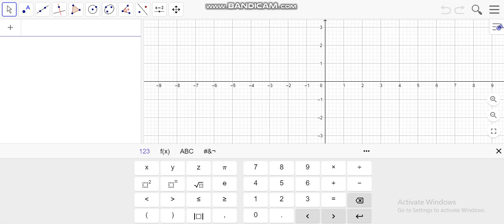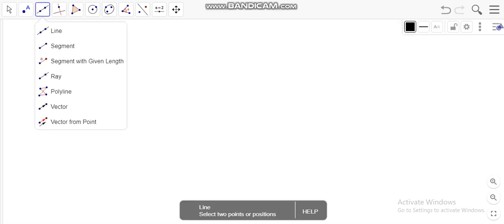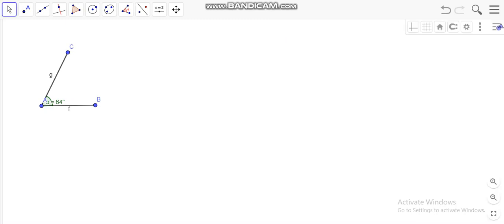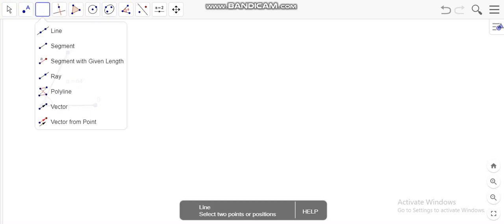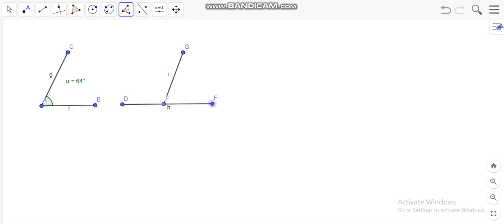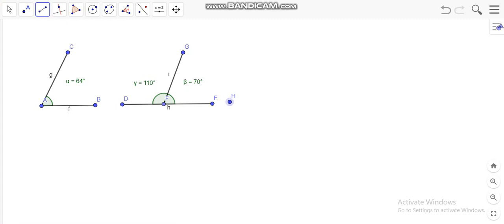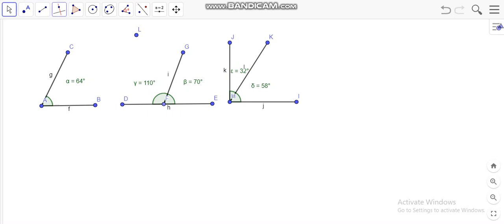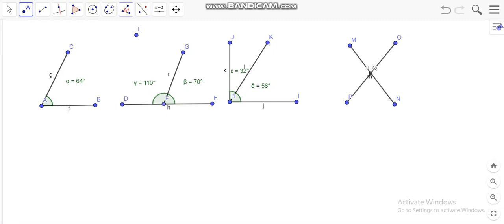Making An angle, A Linear pair, An Adjacent angle and a vertically opposite angle (PART1)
Please Watch the second part of the video as this was incomplete,You can do  this project on your Own !